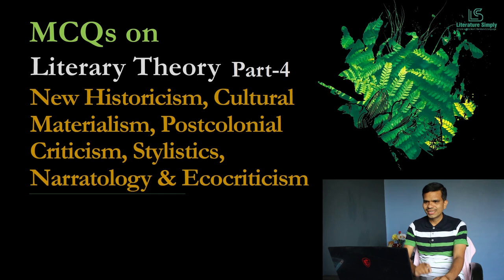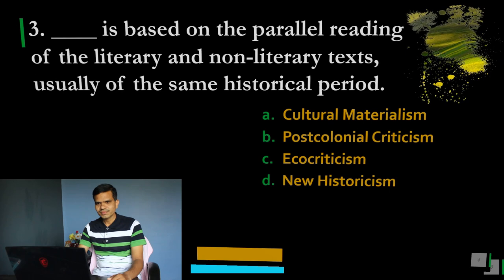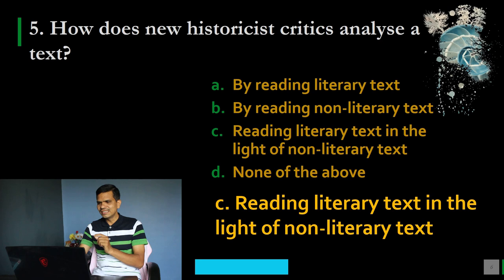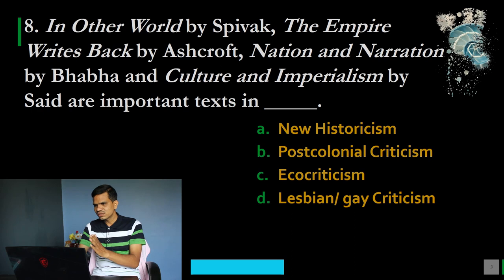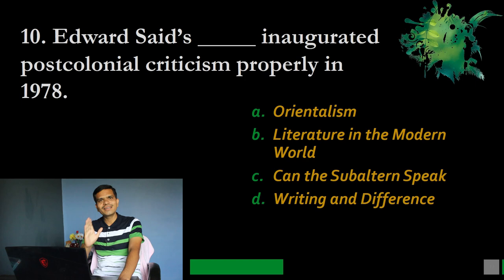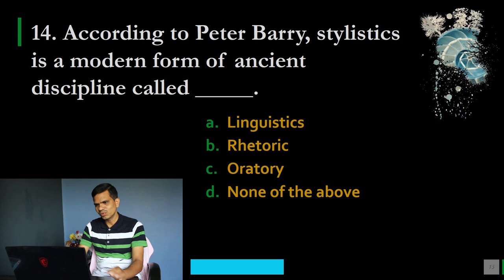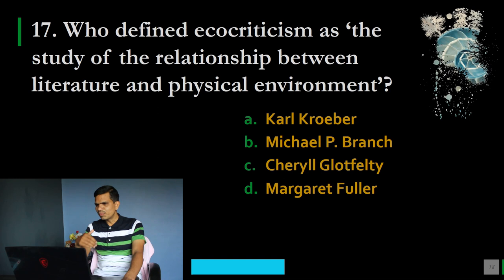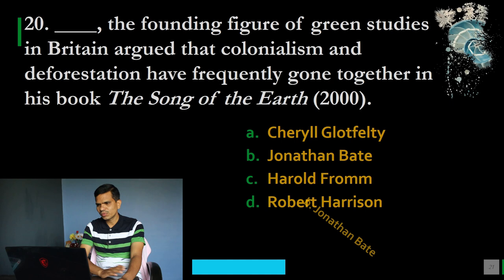MCQs on Literary Theory Part-4 | New Historicism, Postcolonial Criticism, Ecocriticism, etc.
Hello friends you’re welcome to Literature Simply simple way to learn literature & language in this video we’ll know about MCQs on Literary Theory Part-4 | 20 MCQs.
In this video following things are discussed:
Multiple choice questions on literary theory part 4
There are 20 multiple choice questions on New Historicism, Postcolonial Criticism, Ecocriticism, Narratology, Stylistics, etc.
Solve all questions and at the end calculate your score and don’t hesitate to comment it….